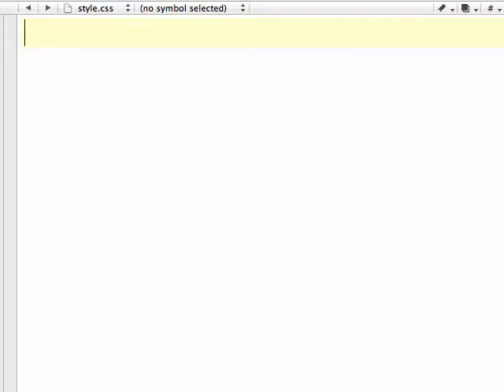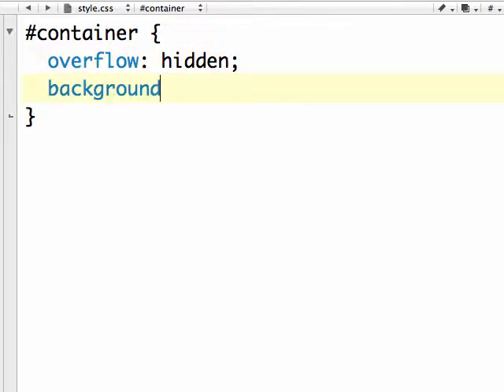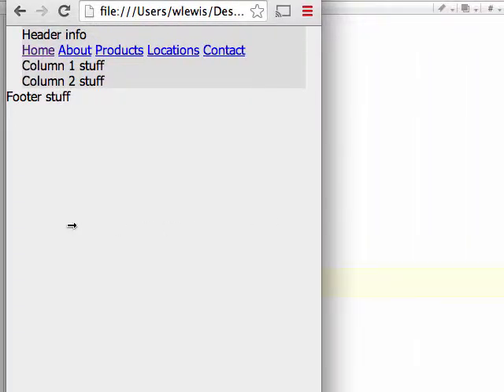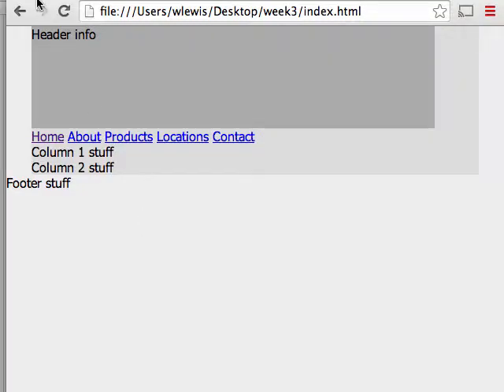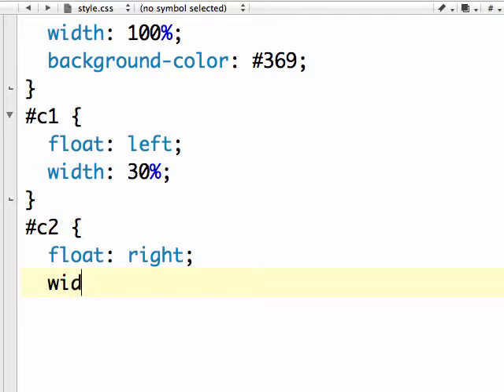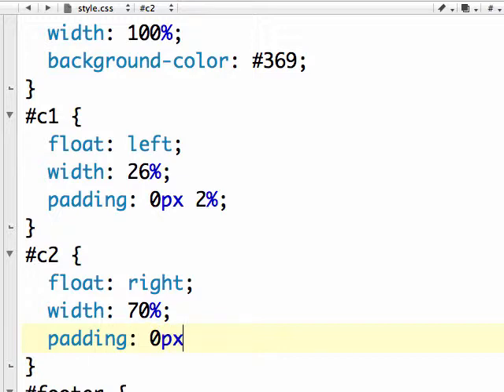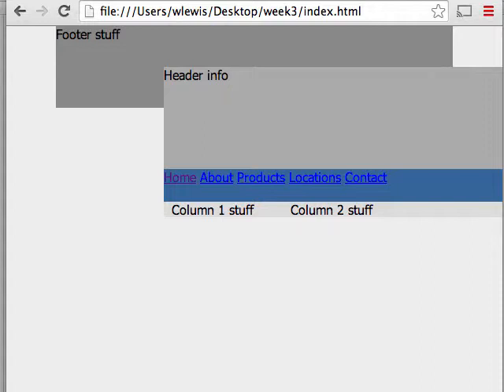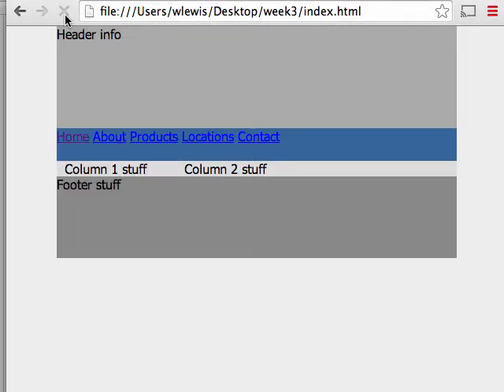Web Design Basics: Fluid Design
Web layouts don't have to be a fixed width; they can also be fluid. This video explores the concepts of fluid design and shows the appropriate CSS to execute it.